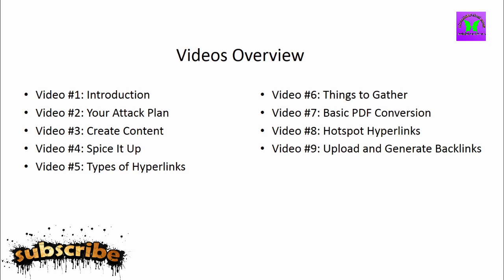introduce and overview